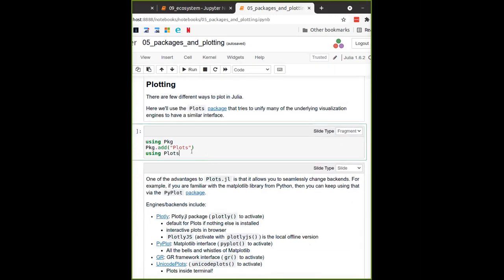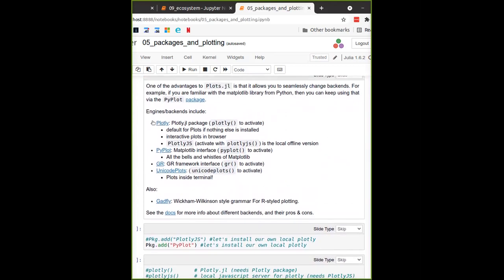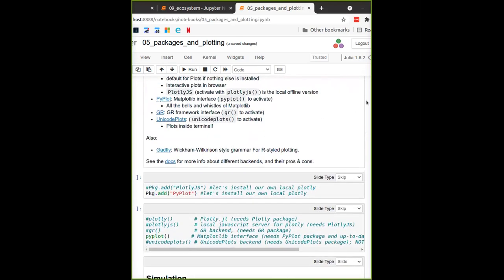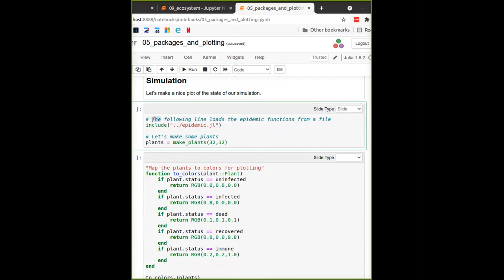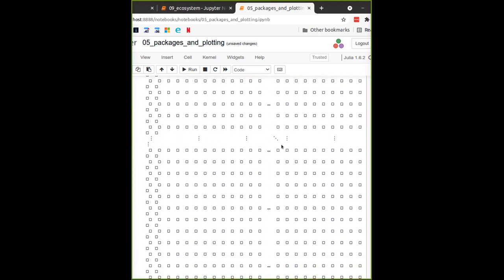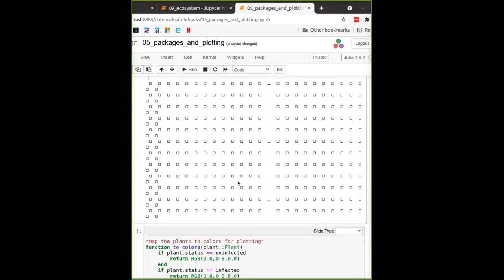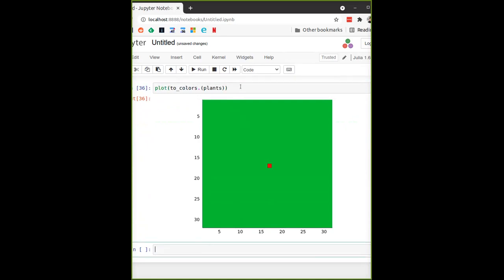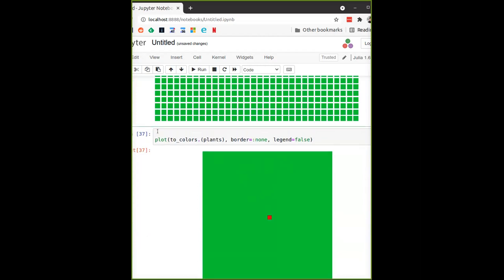07 Plotting - Introduction to Julia